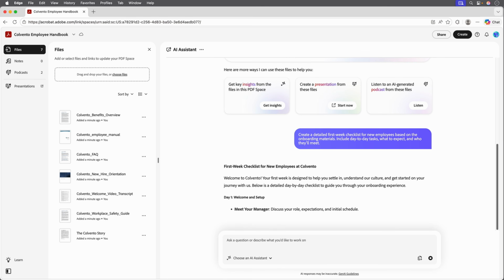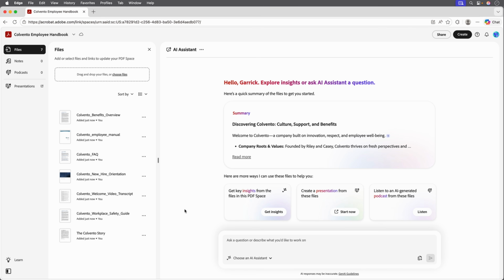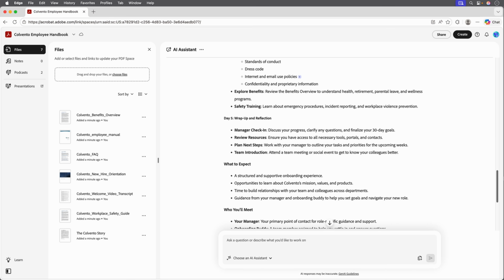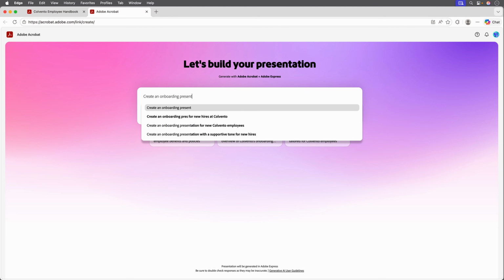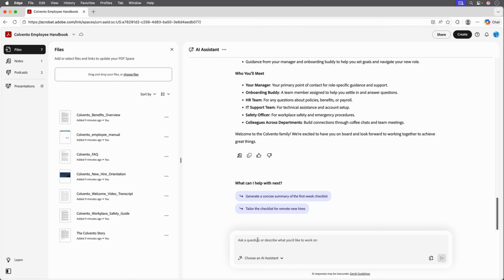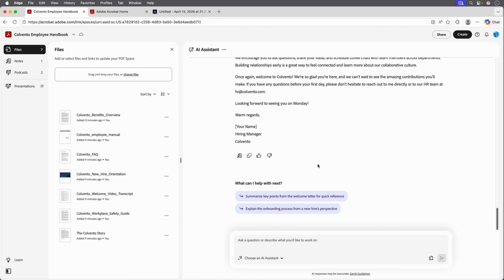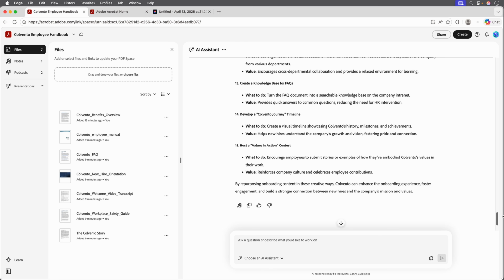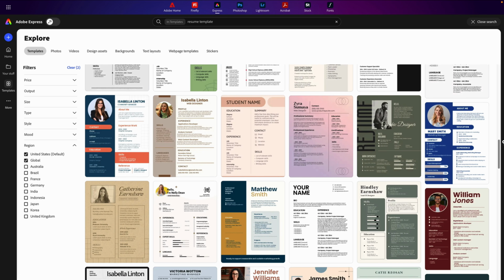Adobe Acrobat: How to Use AI for Document Creation (2026)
If you think Adobe Acrobat is just for editing and finalizing PDFs, you're missing out on powerful AI tools for document creation. Creating new content from scratch—whether it's checklists, guides, letters, or reports—can be time-consuming. But what if you could use AI to generate polished documents from your existing files in seconds?

In this video, you'll learn how to use Adobe Acrobat's AI Assistant and PDF Spaces to transform existing content into brand new documents. See how to combine multiple file types into one intelligent workspace and let AI brainstorm ideas, draft content, and create professional documents based on the information you already have.

In this video, you’ll see how to:
• Combine different file types (PDFs, Word docs, PowerPoint, transcripts) into one PDF Space
• Use AI to analyze and summarize content across multiple documents
• Generate detailed checklists and structured guides from existing materials
• Create simplified versions of complex documents
• Draft personalized letters and communications
• Brainstorm creative ways to repurpose your content
• Copy AI-generated content directly into your workflow

Whether you're building onboarding materials, creating marketing plans, drafting client communications, or generating internal guides, this is a practical look at how AI can accelerate document creation and help you unlock value from content you already have.

⌚ TIMESTAMPS
00:00 - Introduction
00:44 - Create a PDF Space
02:11 - Generate a checklist from existing content
03:10 - Save a response as a note
03:52 - Generate a presentation from existing content
05:02 - Repurpose content into a welcome letter
07:19 - Brainstorm new ways to repurpose your content
09:38 - Conclusion